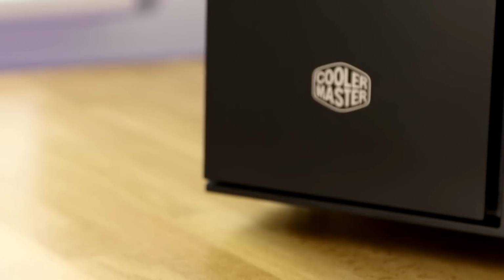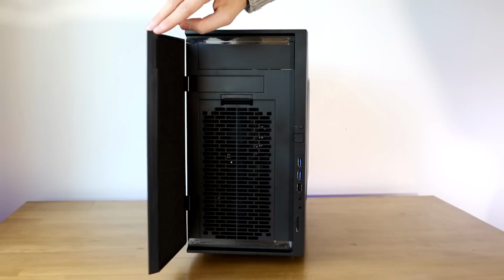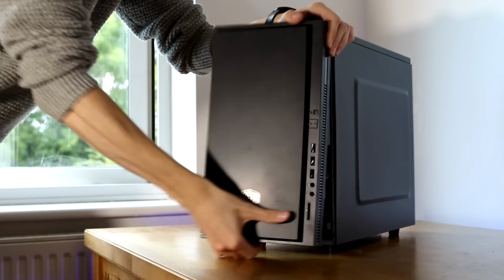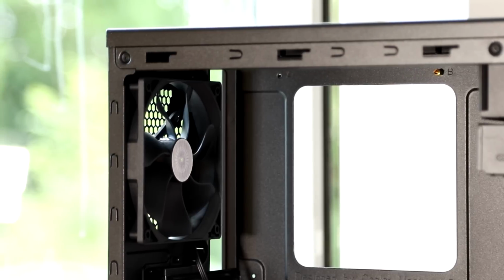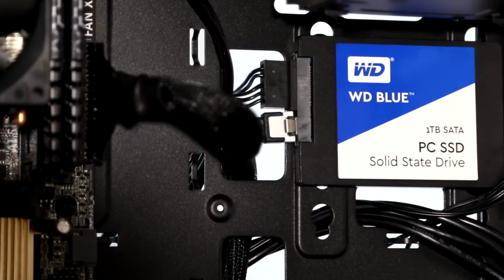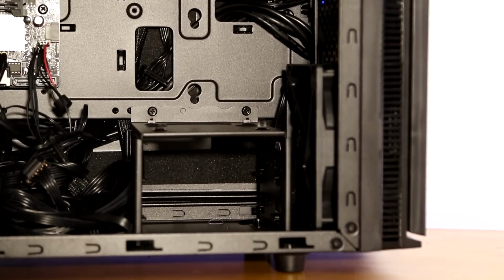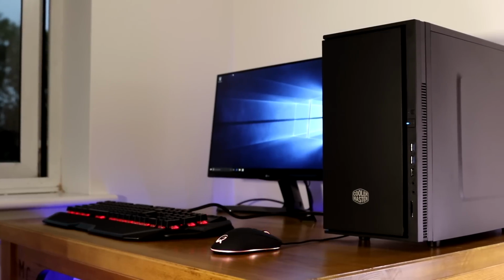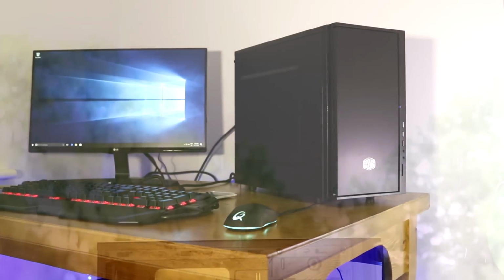Cooler Master Silencio 352 Review - Old School Silence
Cooler Master have a small minimalist tower with silence at the forefront of the agenda. But is it the best case at this price point? Join PC Centric for the full review...

A massive thank you to Corsair for sponsoring the channel, and to Cooler Master for providing this review sample.